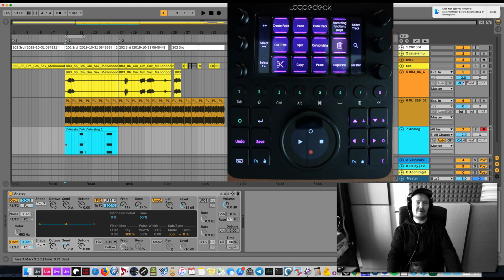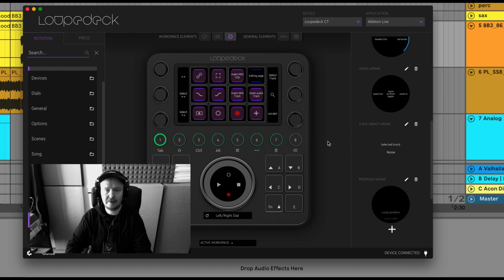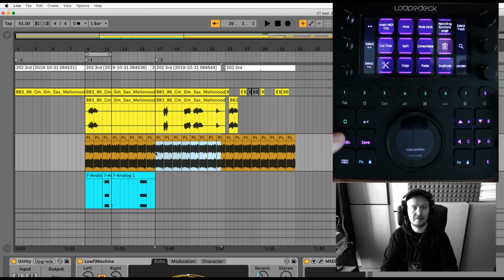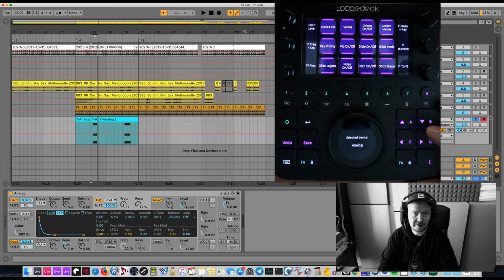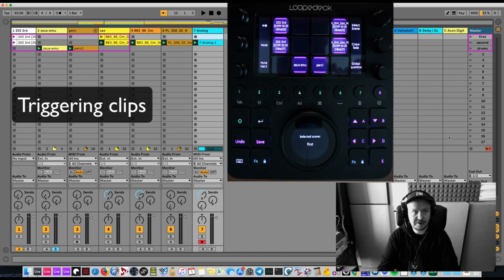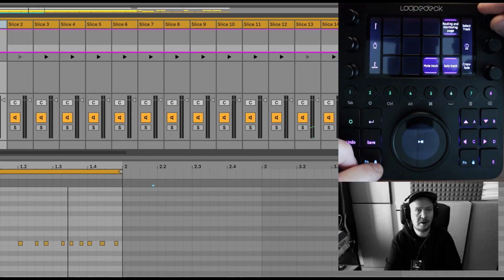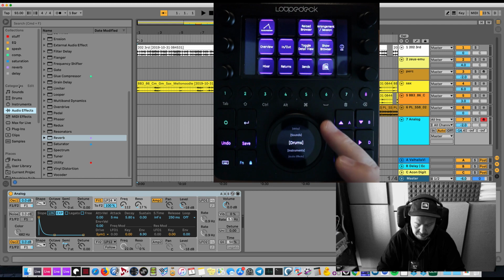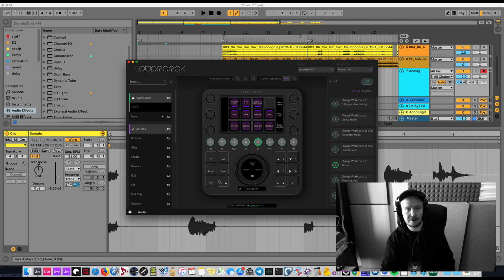Loupedeck CT with Ableton Live: "a video manual"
👇🏻 SEE BELOW FOR CONTENT LISTING 👇🏻

Getting busy with Loupedeck CT, the new customizable controller.
Checking out the factory layout content and how it works with Ableton Live 10.
Showing and explaining how editing/customization works.
This became a bit of a "video manual" for sure in terms of usage, but video does NOT show all available Ableton Live actions.

• • VIDEO CONTENT • •

MAIN CONTROLS 00:28
Dials
Wheel
Keys

ASSIGNING ACTIONS to pads 3:49
Editing dials 5:07
Rotation and press actions 5:31
Saving your own profiles 6:10
Wheel pages and tools 6:31
Assigning rotation actions to the wheel 8:08
Assigning actions to the keys 9:50
Make it yours! 11:33
Checking out some handy actions
Using Arrangement locators for section jumping 12:33
Basic editing functions 13:20
Page links 15:18

DEVICE MODE 18:33
Controlling device parameters 19:23
Macros 21:36

CLIP PARAMETER MODE 22:44
Set clip color
Clip gain
Transpose audio
Set clip/loop start/end points and position
Loop on/off
Toggle warp modes
Load clip to RAM
Clip skip
Midi note editing

CLIP LAUNCH MODE 26:30
Select and play a scene with the wheel
Triggering clips wiith pads
Muting tracks

SESSION WORKSPACE 30:37

MIXER CONTROLS 31:42
Track level, solo, mute, pan, master, cue, sends
Changing Drum Rack pad levels
Muting Drum Rack pads
Useful soloing of Drum Rack pads 34:42
Track Sends
Controlling Sends inside Drum Rack 37:22
Input/output/monitor controls
Convenient track level control 39:00

BROWSER AND VIEWS 40:00
How to operate the wheel Browser

HOME VIEW 42:55
Home button and home view
Removing Workspaces from buttons and using Home view only
Keyboard modifiers
Search with browser
OS-related actions 46:05

WHY I LIKE CT 6:04